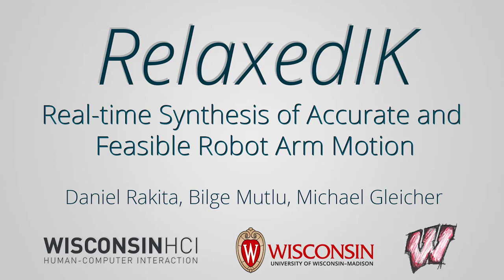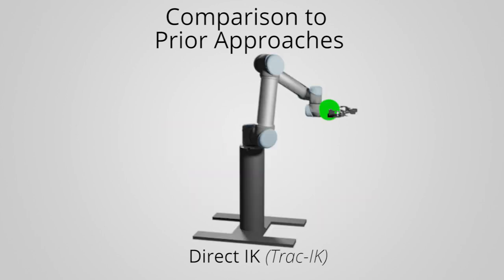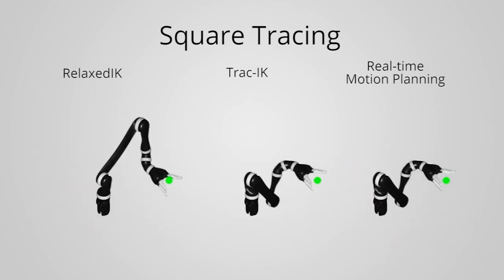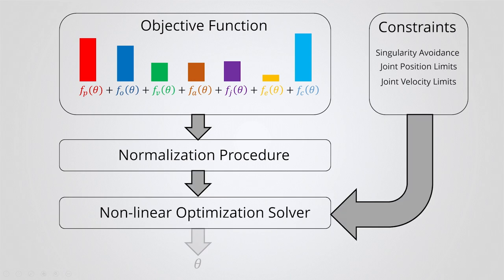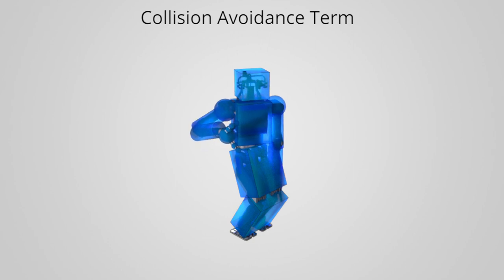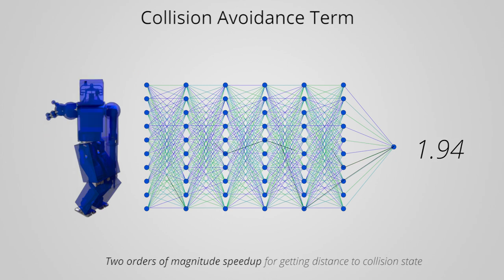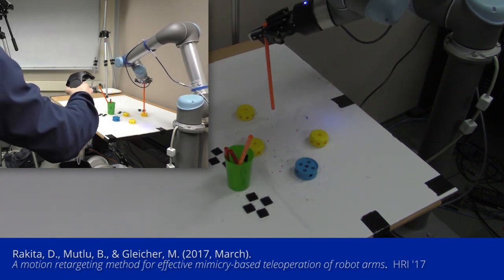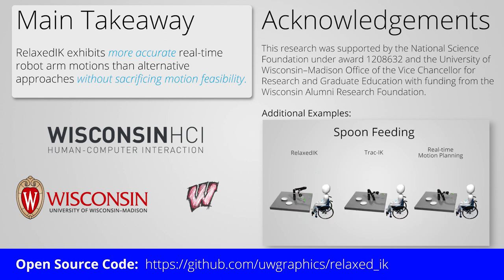RelaxedIK: Real-time Synthesis of Accurate and Feasible Robot Arm Motion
In this video, we provide an overview of RelaxedIK, a real-time motion synthesis method designed to calculate accurate and feasible robot arm motions on-the-fly.

This video reflects the presentation at the Robotics: Science and Systems 2018 conference, where this work was published.

Authors: Daniel Rakita, Bilge Mutlu, Michael Gleicher